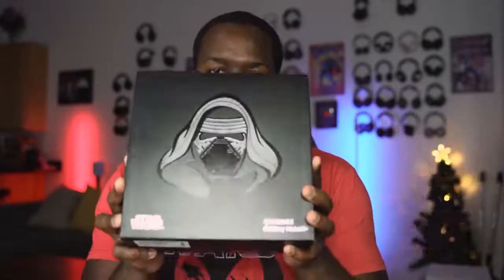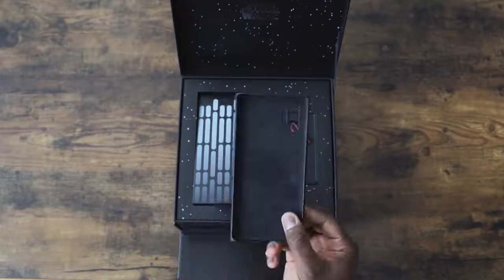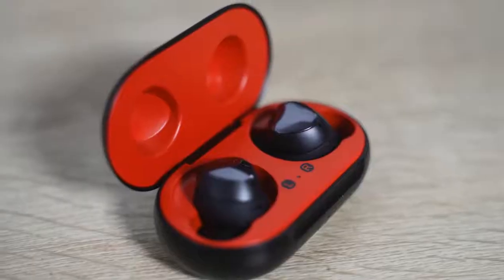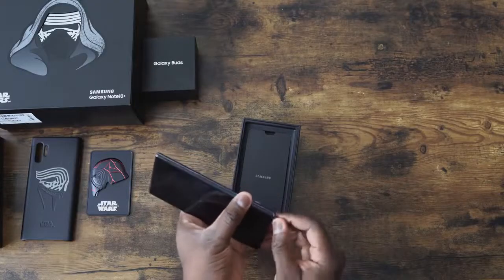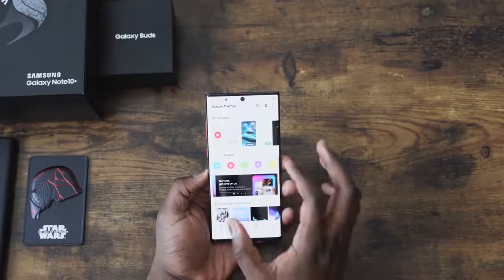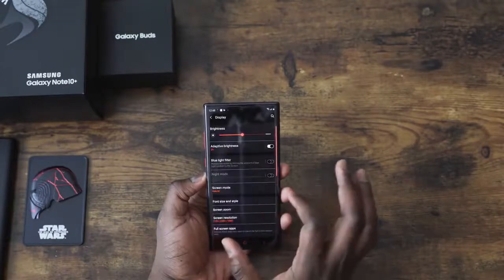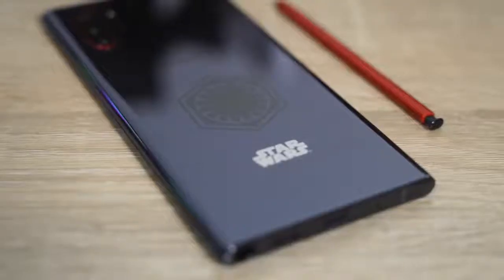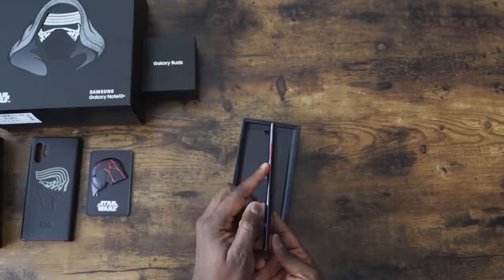Galaxy Note 10 Plus Unboxing: STAR WARS Special Edition!!!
Here is the first unboxing of the Galaxy Note10+Star Wars Special Edition. Let's see what's inside.
STAR WARS Note10+